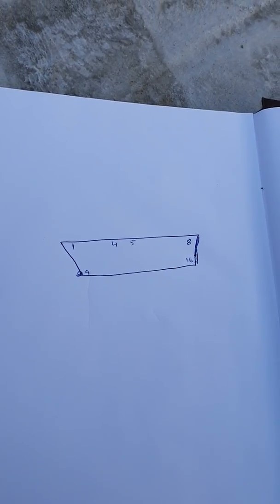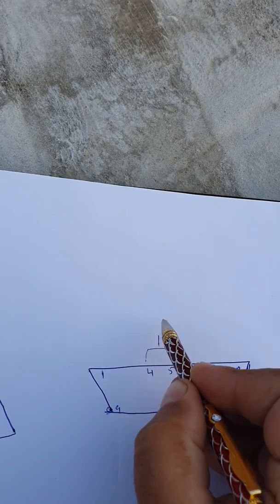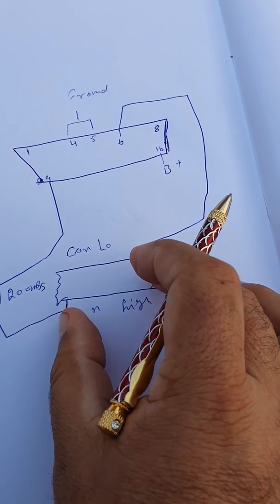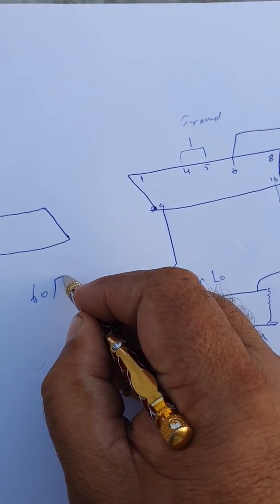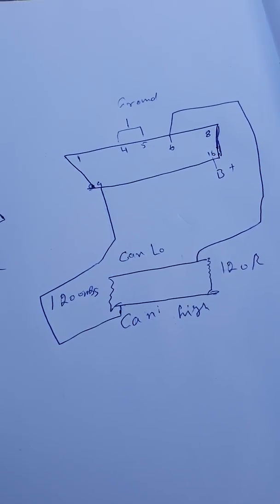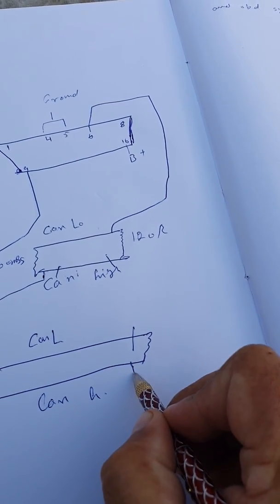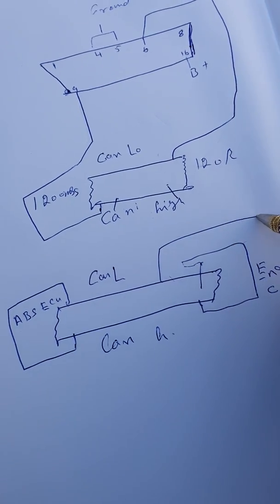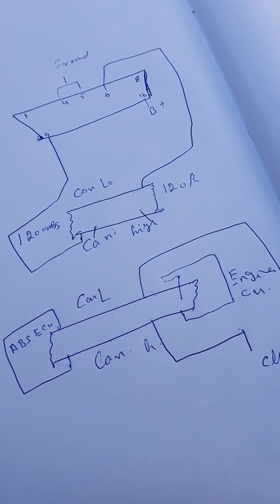How to use OBD scanner 2020| Vehicle Networking |hd tutorial | Recognizing car faults | Error fixing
OBD data line explanation| obd power and ground explanation full Tutorial in Hd.
For any difficulty please comment we will guide you in a good way.